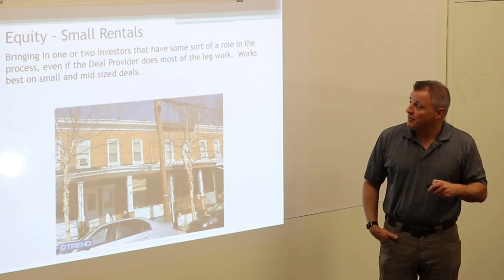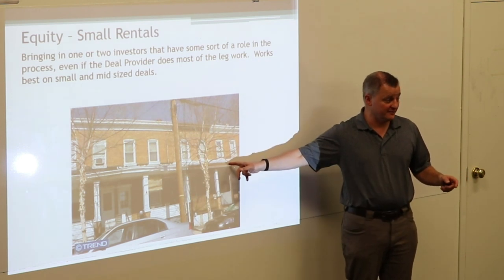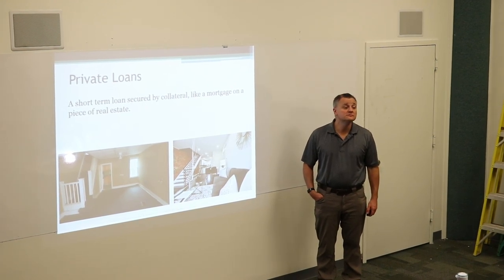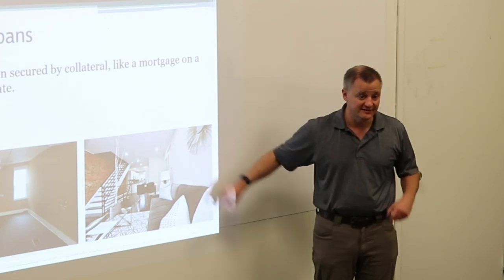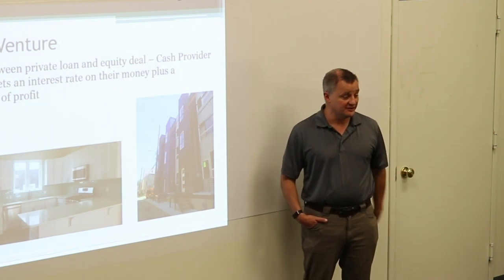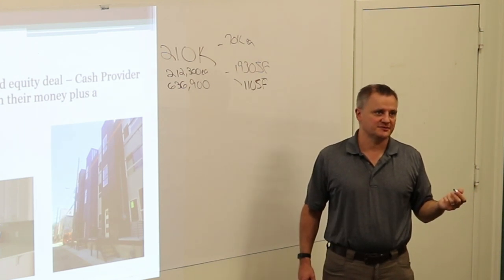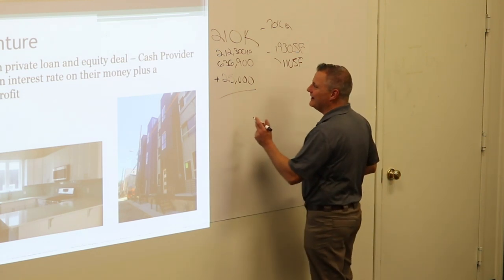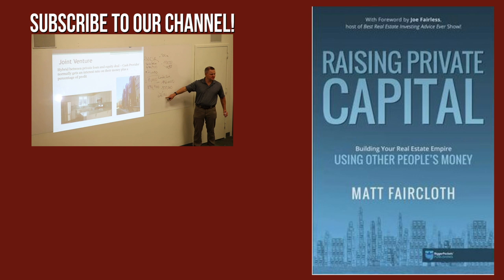Joint Venture Real Estate Investing with Private Investor Loans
Joint venture real estate investing along with private investor loans or small equity deals are a great way to get started in real estate investing 101. Once you master this level of the game you can begin to take it to bigger levels of real estate investing 202 where you can do syndication and much more.